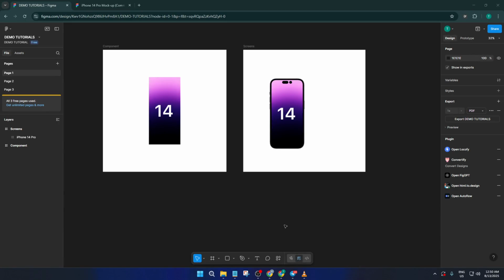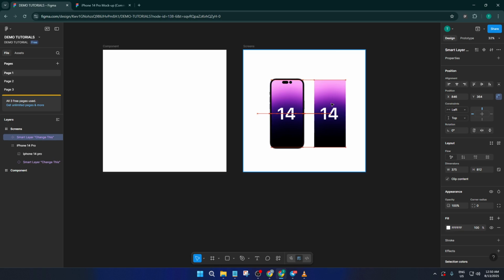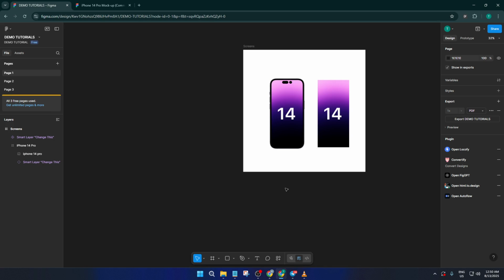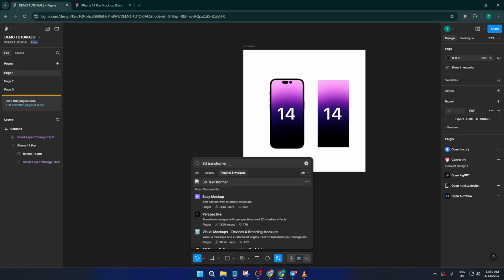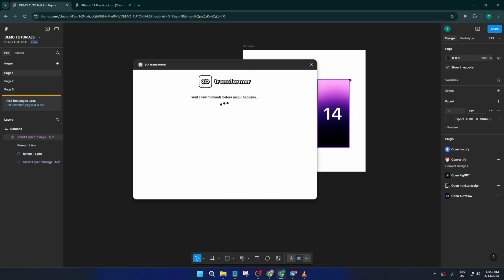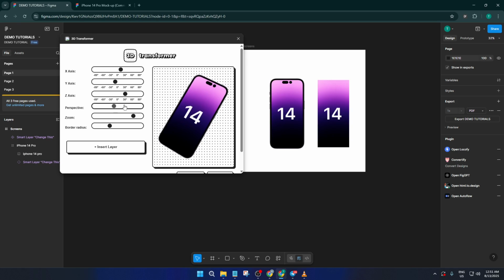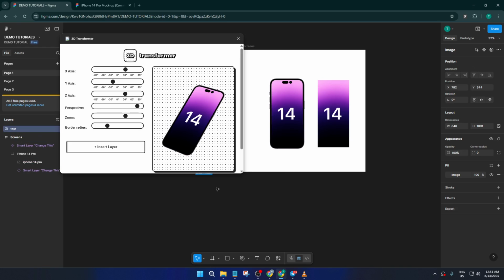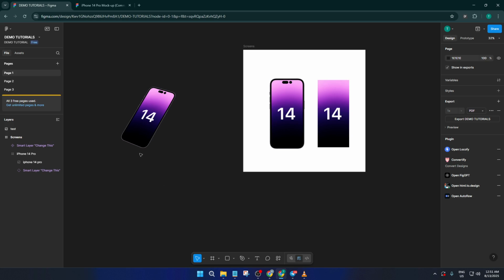How To Create 3D Mockup using Figma (Updated 2026 Guide)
Learn how to create 3D Mockup using Figma with a clear, beginner-friendly walkthrough. This tutorial explains the essential tools, settings, and steps you need to complete the process efficiently while keeping your Figma workflow organized.